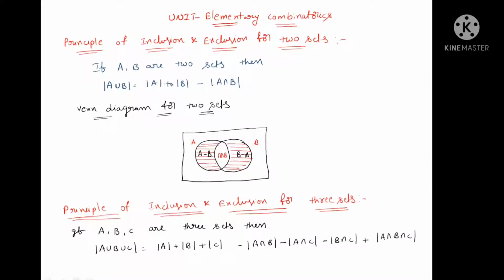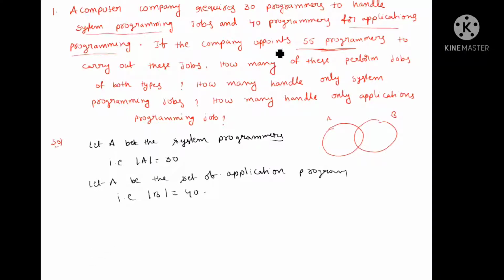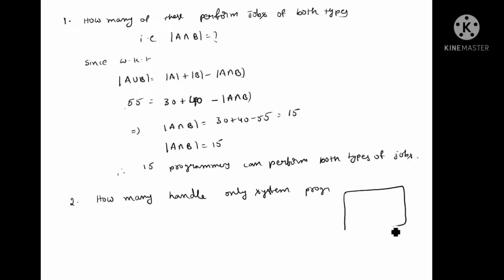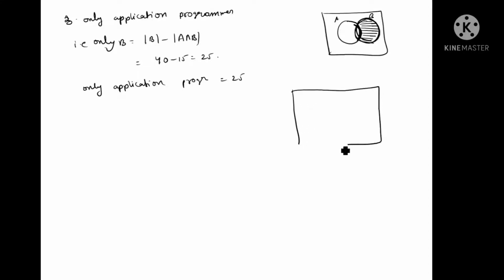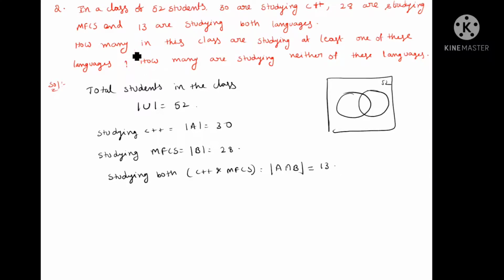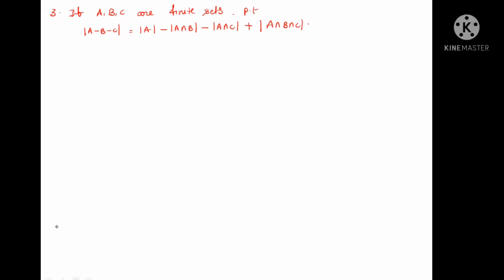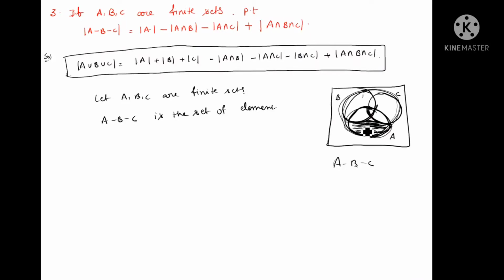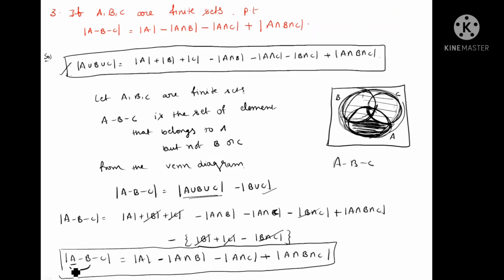MFCS - Elementary Combinatrics -I